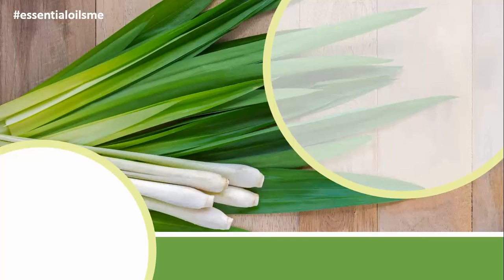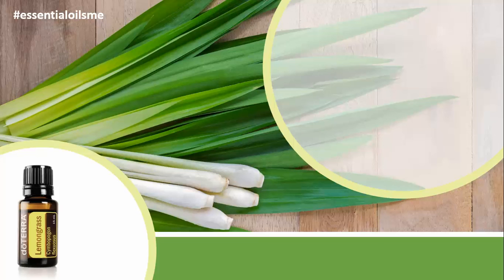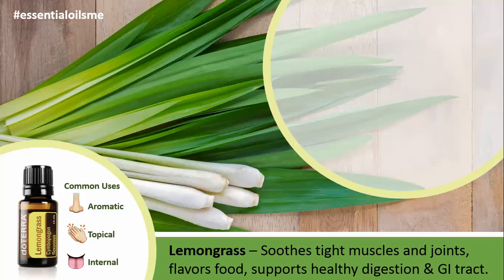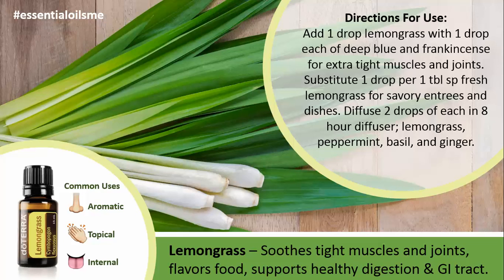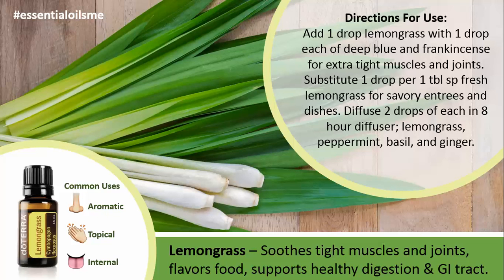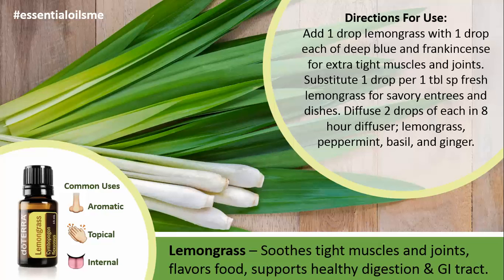Great doTERRA Lemongrass Essential Oil Uses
Lemongrass essential oil is used in different industries for the synthesis of vitamin A.

Some common uses of doTERRA lemongrass essential oil:
You can use lemongrass oil aromatically (breathing it in), topically (if you can point to it, you can put it there), and internally (great in recipes).

The main benefits of lemongrass oil includes:
- Soothes tight muscles and joints
- Flavors food
- Supports healthy digestion & GI tract

How to use lemongrass oil:
- Add 1 drop lemongrass with 1 drop each of deep blue and frankincense for extra tight muscles and joints

- Substitute 1 drop per 1 tbl sp fresh lemongrass for savory entrees and dishes

- Diffuse 2 drops of each in 8 hour diffuser; lemongrass, peppermint, basil, and ginger

In Summary:
Lemongrass essential oil is electrifying, regenerating, and purifying to your bodies cells. Lemongrass oil blends well with basil, ginger, peppermint.